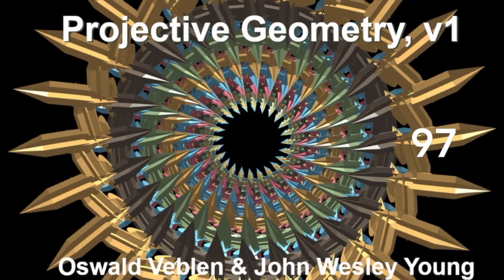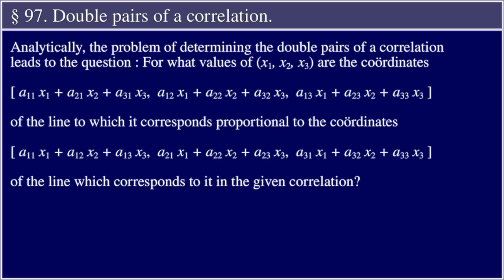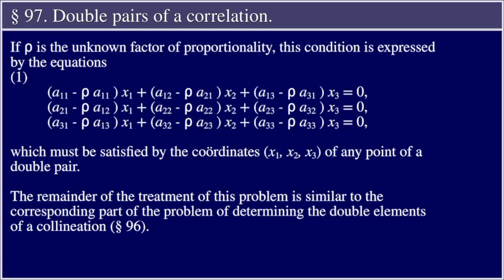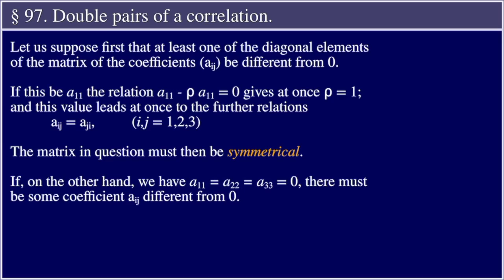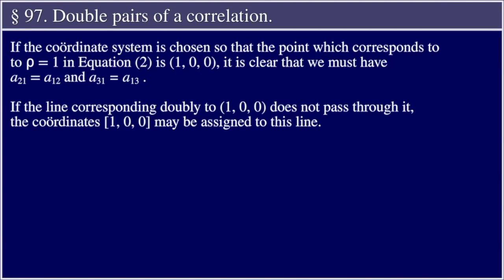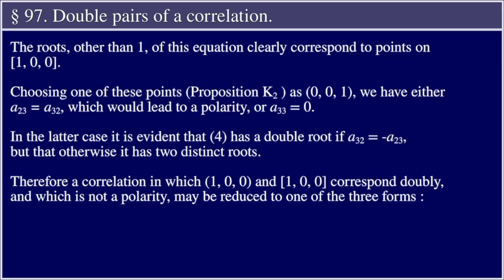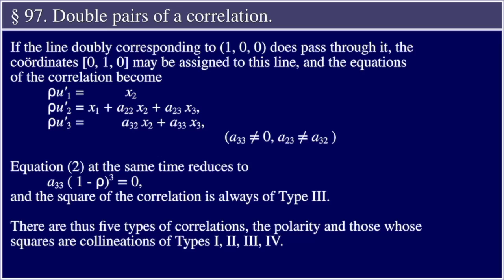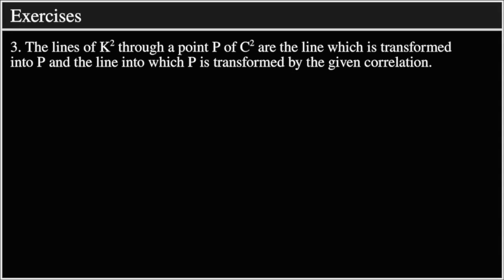Projective Geometry, v1 by Oswald Veblen, 10.97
Chapter 10: Projective Transformations of Two-dimensional Forms.
Section 97: Double pairs of a correlation.